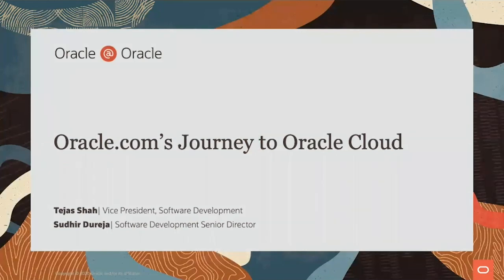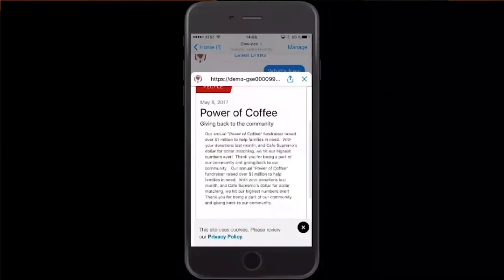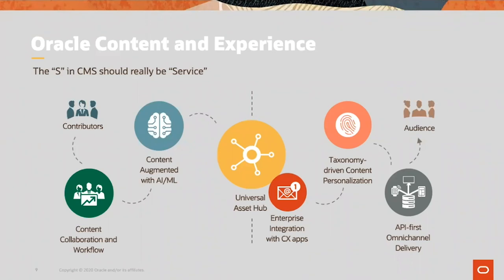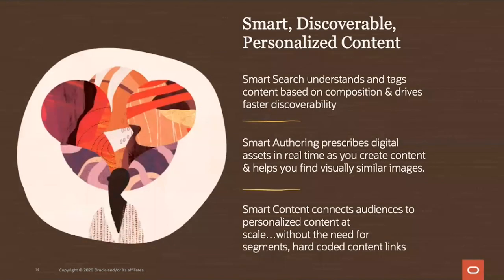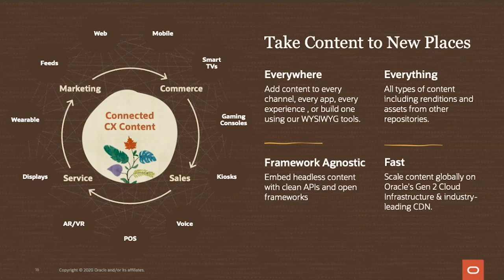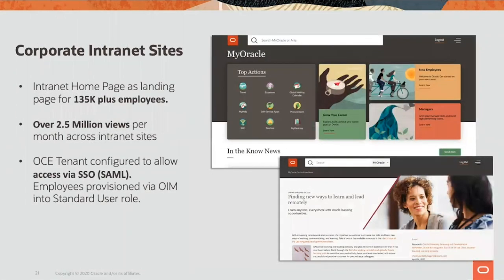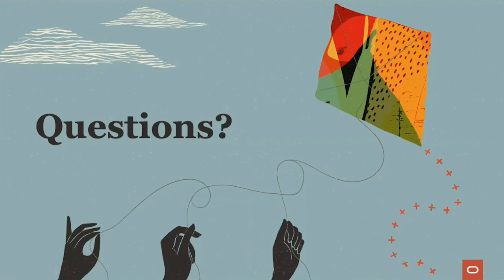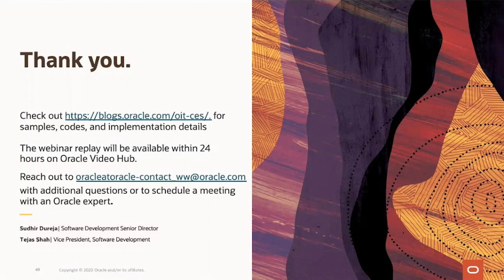Oracle.com's journey to the cloud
Discover how Oracle is leveraging Oracle Content and Experience Cloud to create a next generation Customer Experience on Oracle.com.